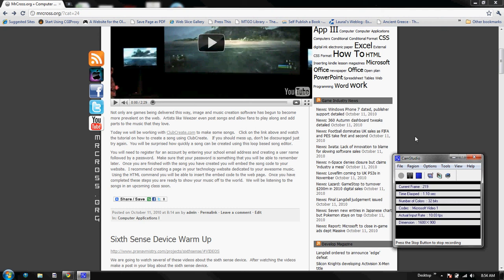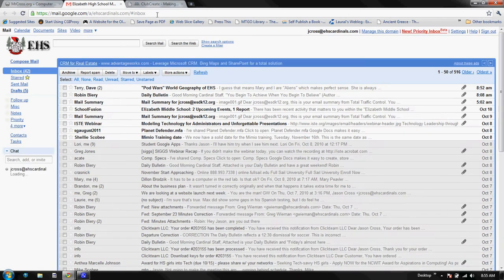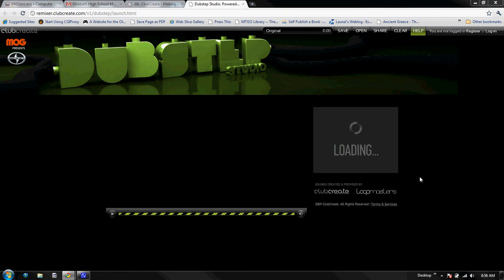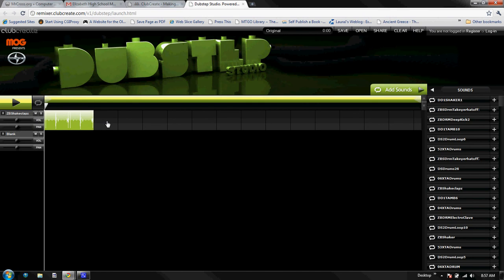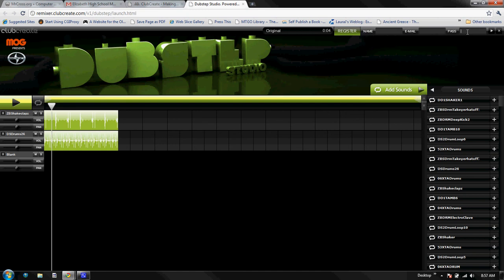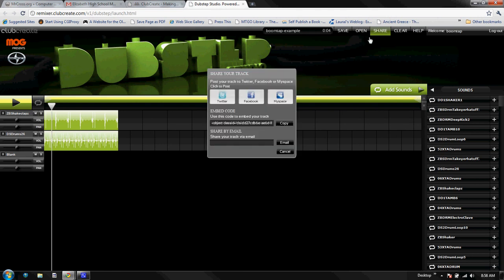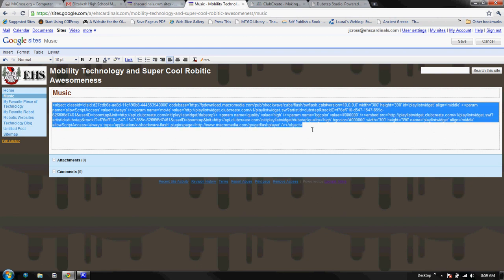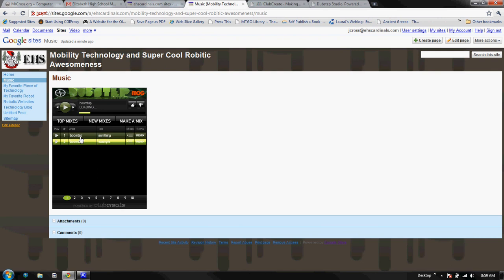Create and Share Music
Use some online tools to create and share a created music file.  This file is then embedded into a Google Website.